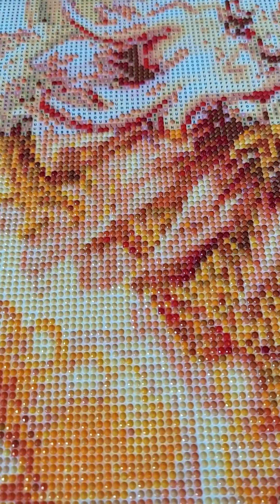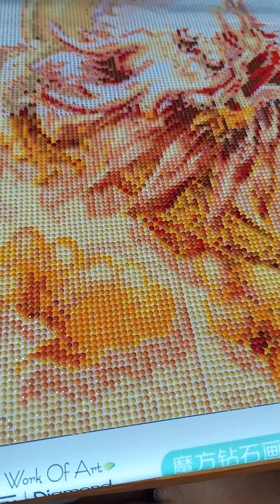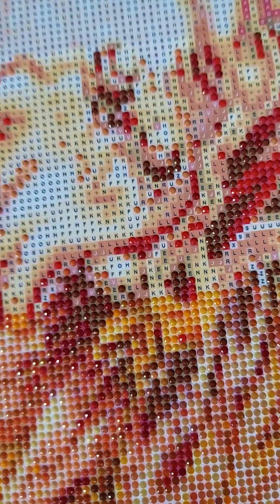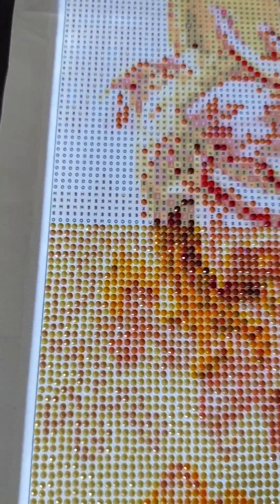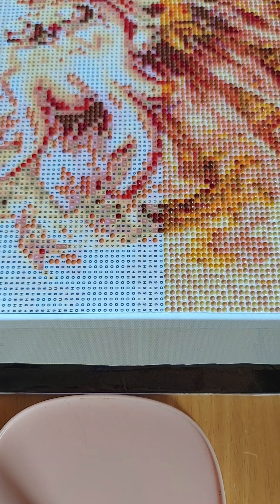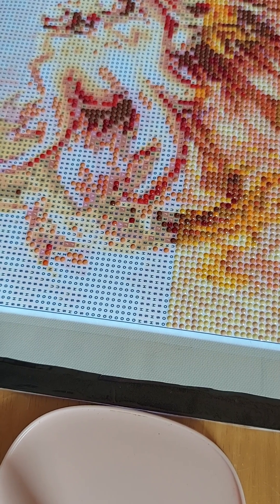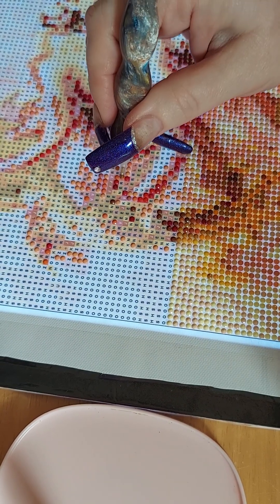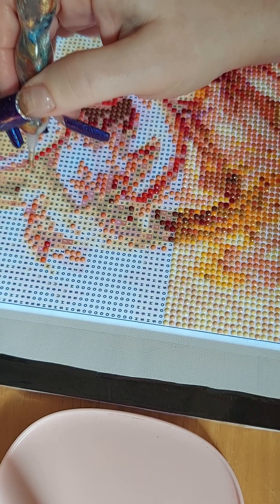My Diamond Painting craft.